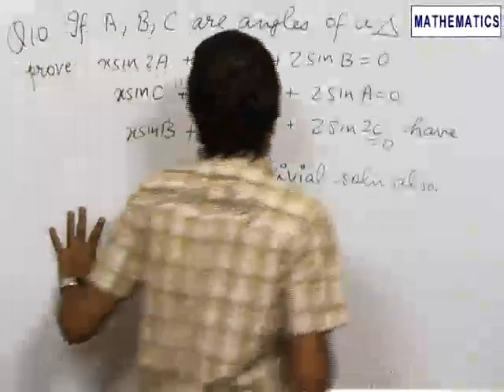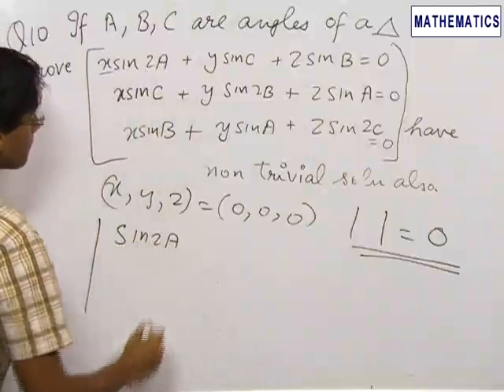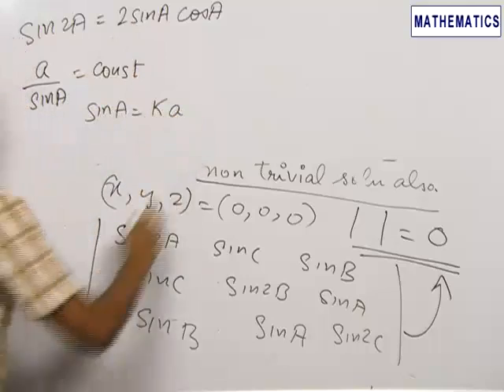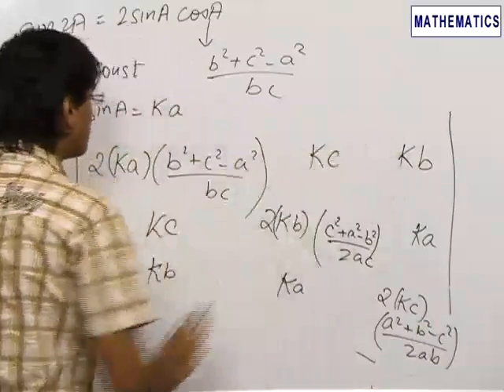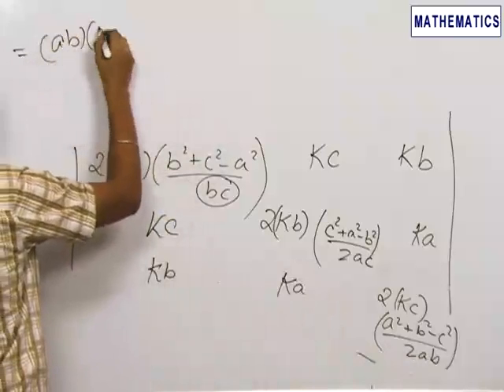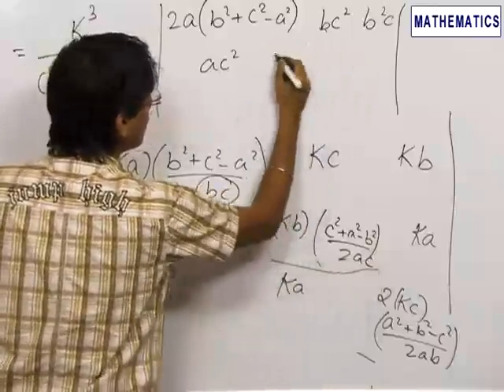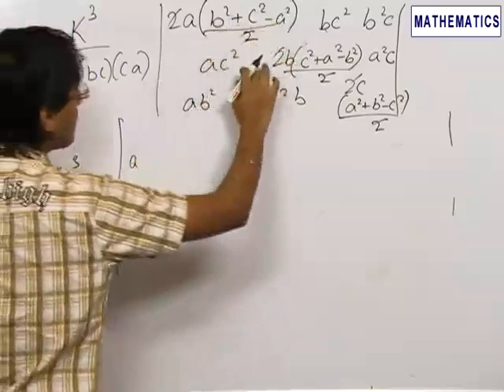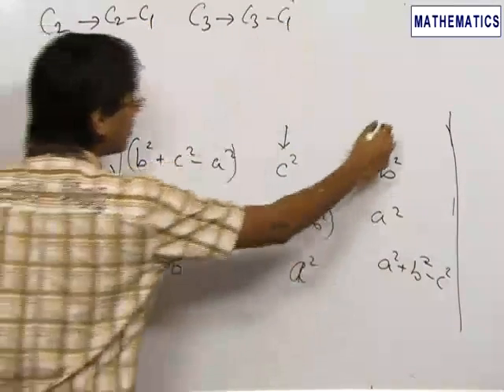Solved problem of Matrices and Determinants based on New JEE Pattern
Multiple Choice Question, Solved problem of Matrices and Determinants based on New JEE Pattern